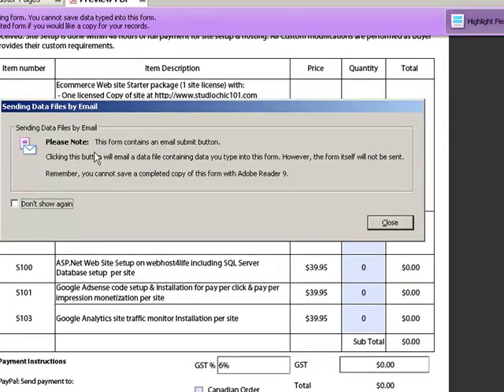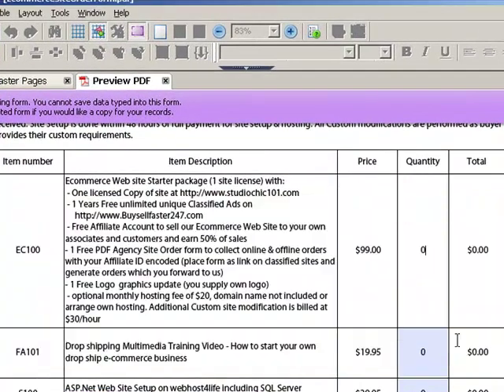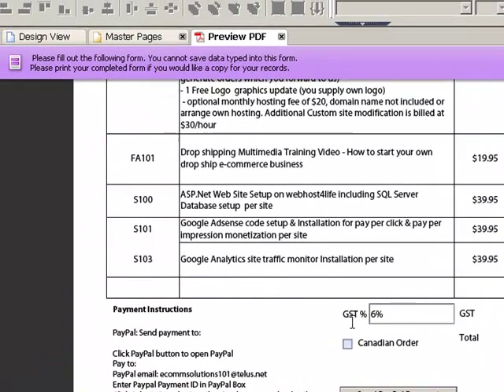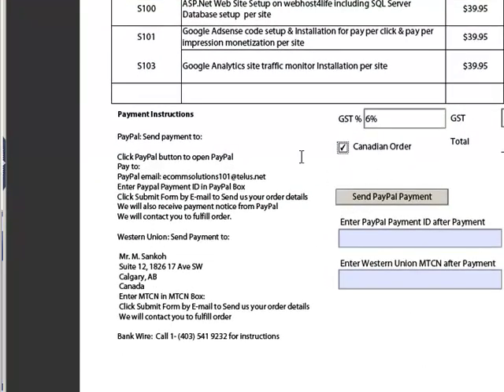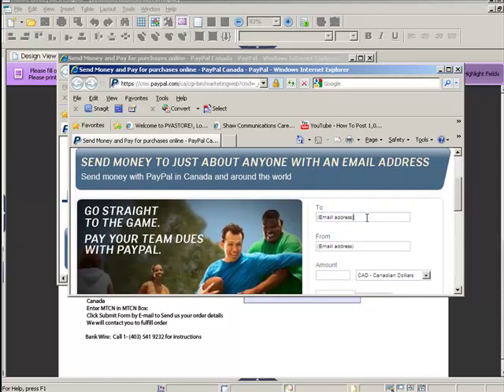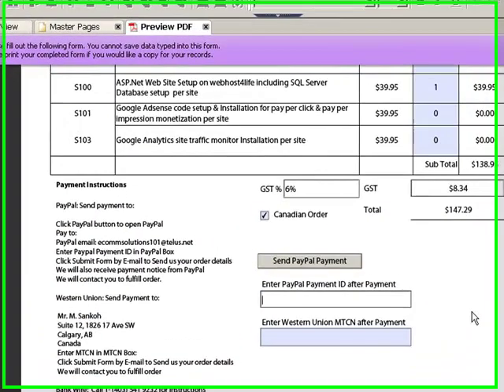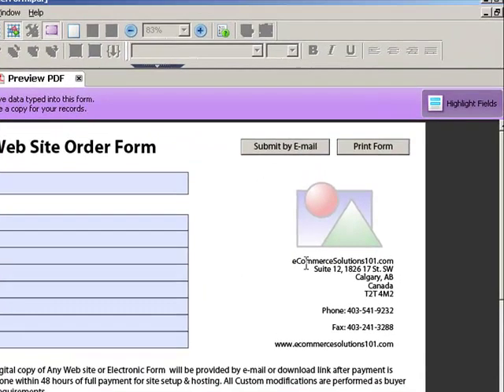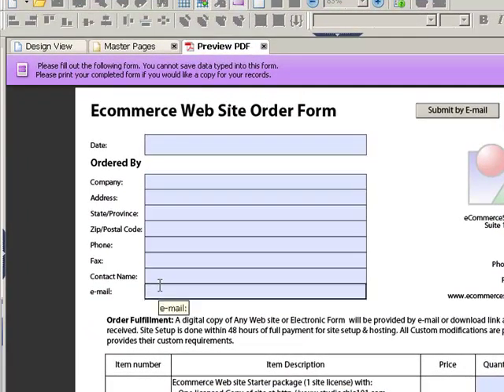Sales on or offline with pdf Forms.mp4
How to Combine Free Classifieds with pdf Order forms to Generate online & Offline Sales